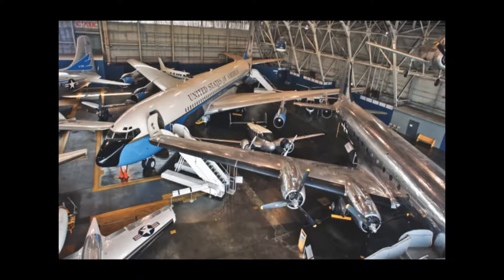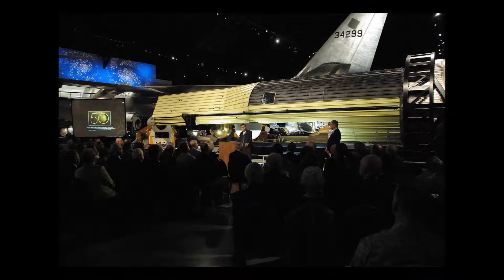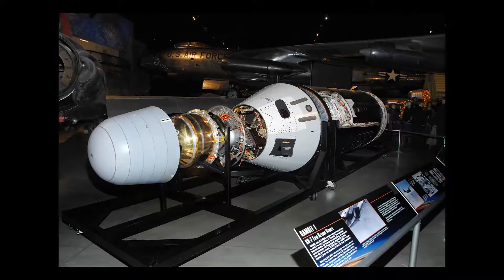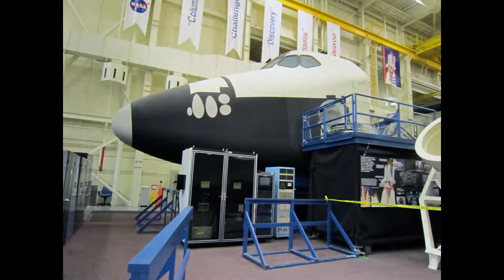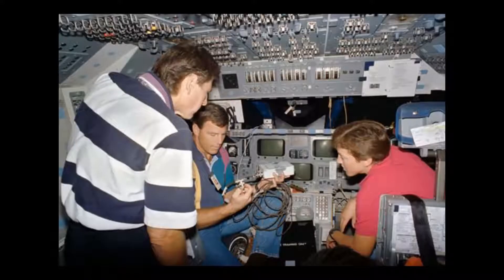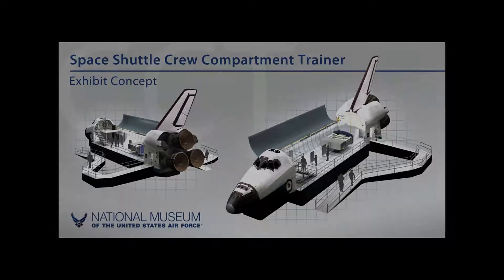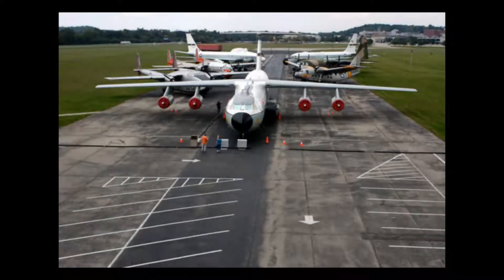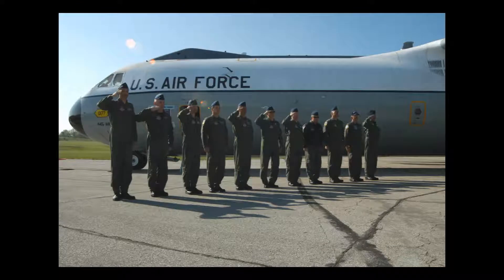National Museum of the U.S. Air Force Expansion Grant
In 2012 The Dayton Foundation awarded a $75,000 discretionary grant
over two years to assist the National Museum of the United States Air Force in building a fourth hanger. This hanger will house the museum's collection of presidential aircraft and a NASA space shuttle crew compartment trainer, among other items.